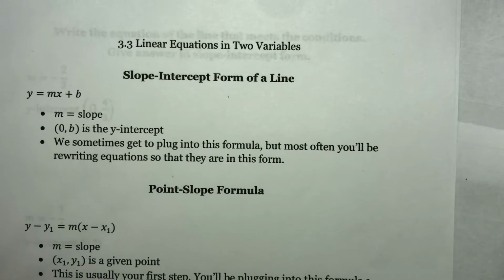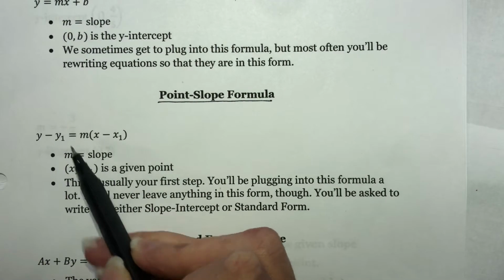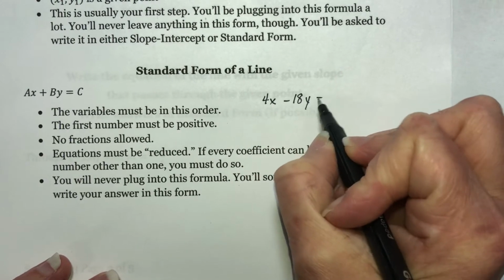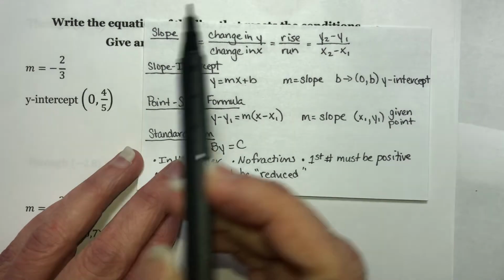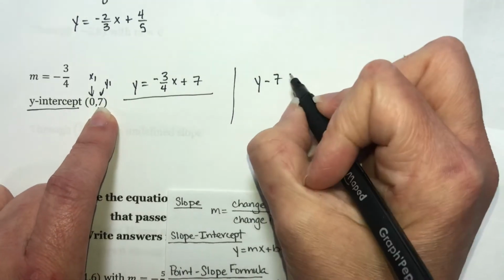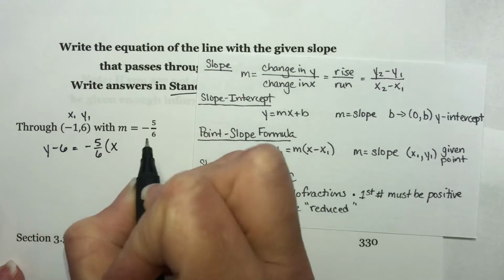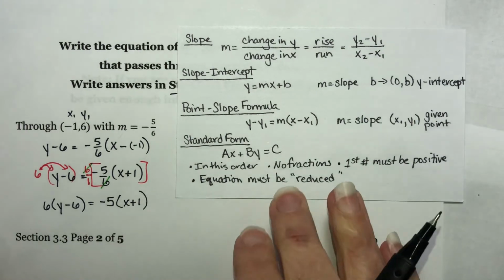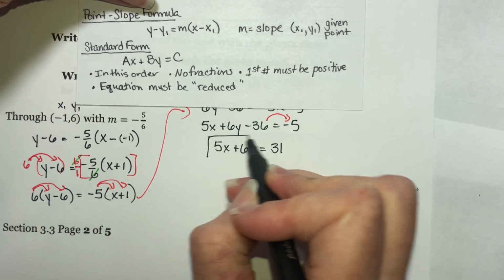(330) Section 3.3 Linear Equations in Two Variables Part 1/3